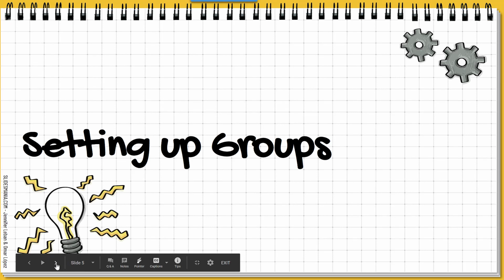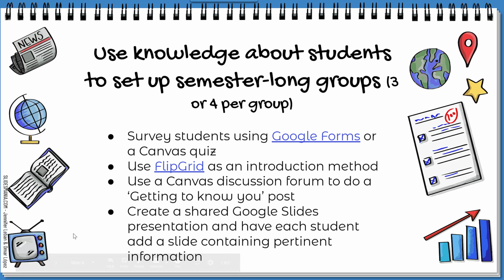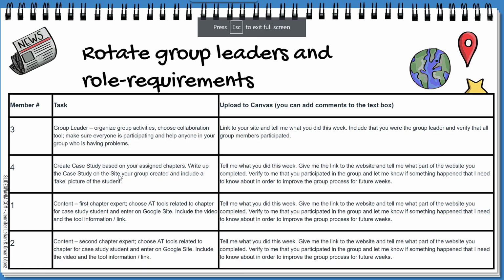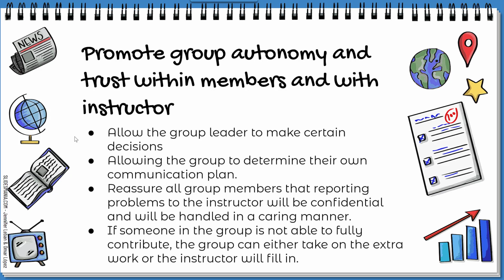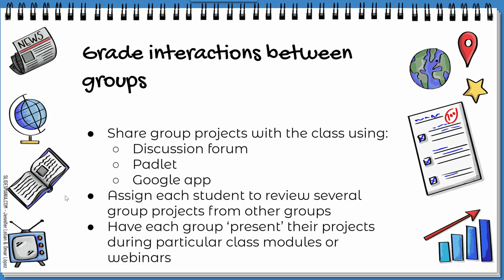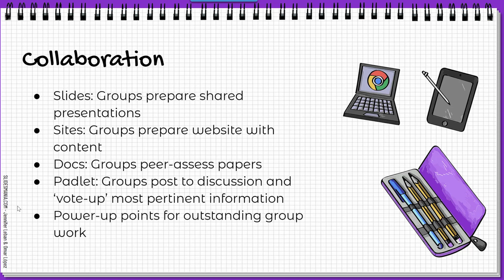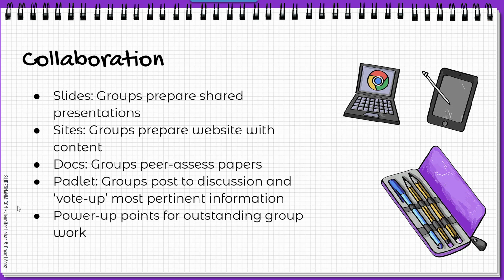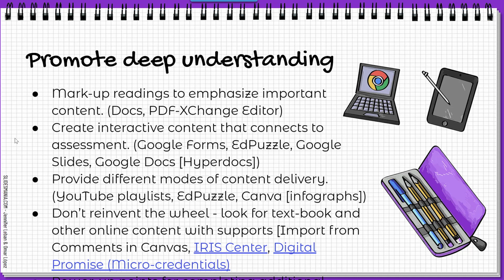Group Work in Online Classes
Beyond Canvas: Group Work in Online Classes is a presentation created for a faculty training.